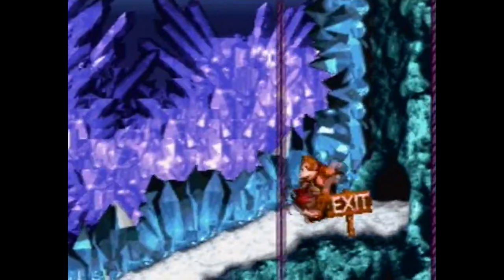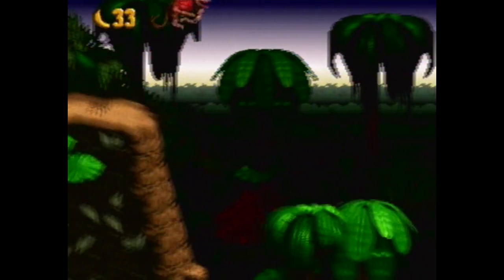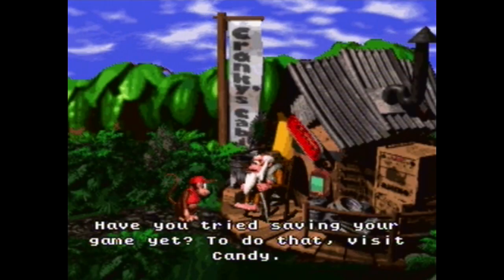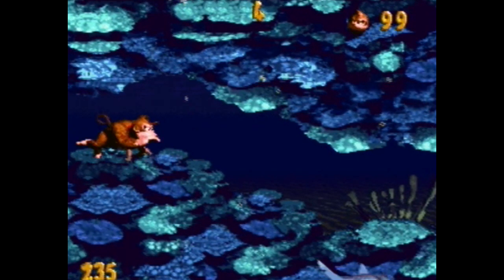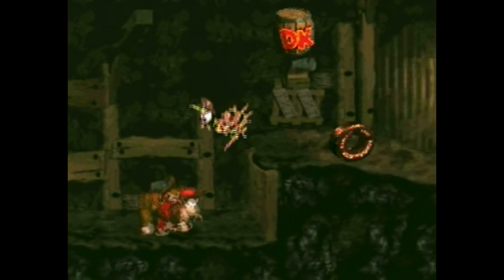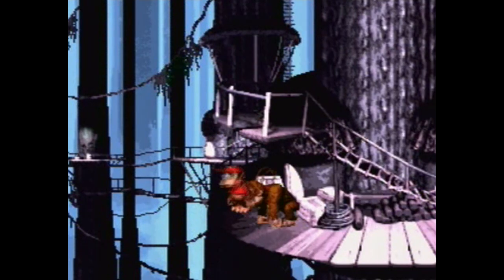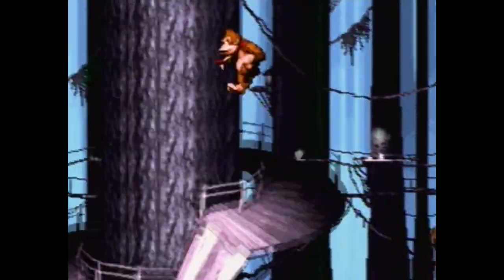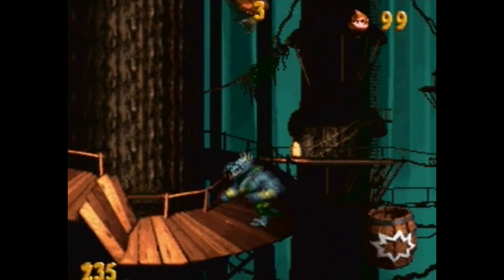Donkey Kong Country Entrance Randomizer - Part 5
I hadn't planned on doing a second Let's Play of the original Donkey Kong Country, although at this point we've surpassed how long it took me to beat the unmodified game 100%! Just how deep will we have to dig before finding Very Gnawty's boss room?

The plan is to use what I receive to improve the quality of my content. I am currently working towards getting new equipment for streaming! I also offer a variety of rewards that I hope everyone will enjoy. Please consider checking it out!

Check out my Twitter page where I post updates on new videos, images of my collection, news about what games I'm playing, and more!